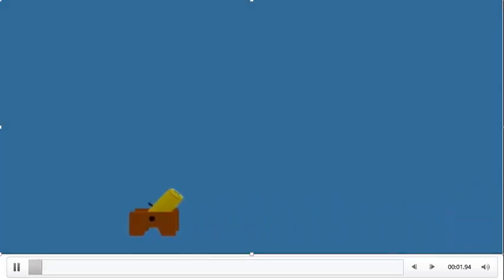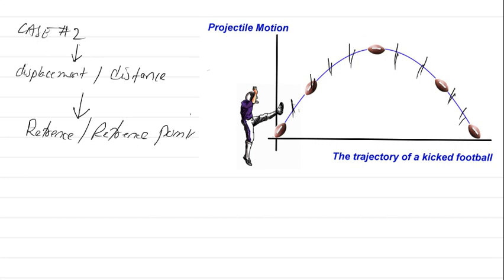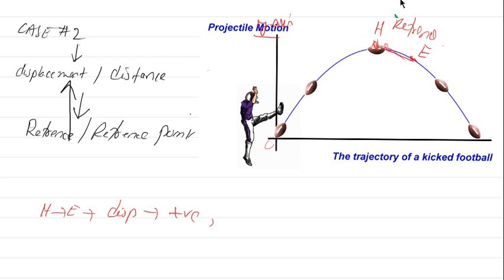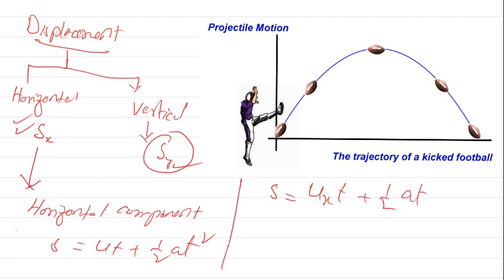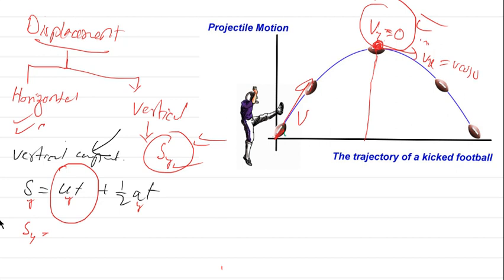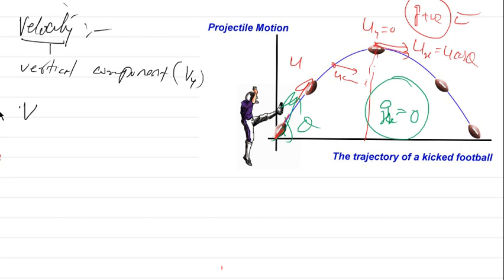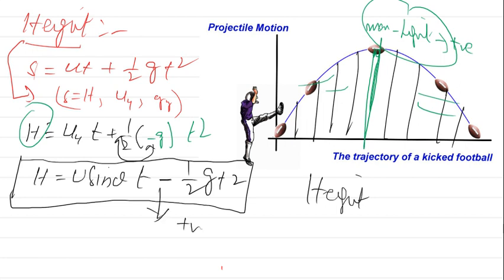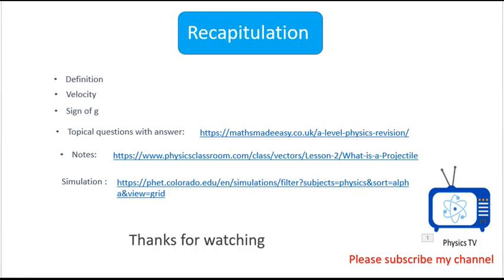Projectile motion.part 2 (with the use of Microsoft white board and animated videos )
Explanation in a very easy way with the help of Microsoft white board,animated videos and simulation activity, After watching this video and it's first part,you will be completely well equip-ted to handle different type of questions related to projectile motion.I have utilized many types of digital tools to make the lesson easy,interesting and informative according to the need